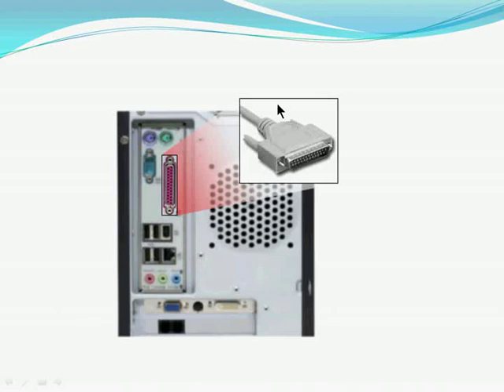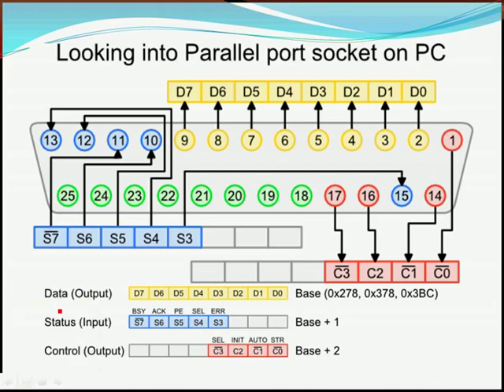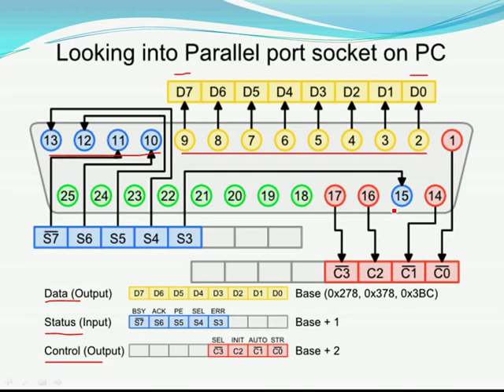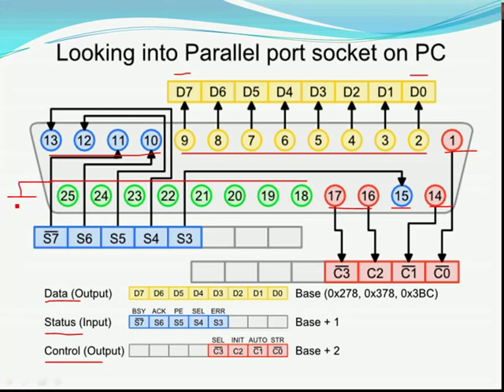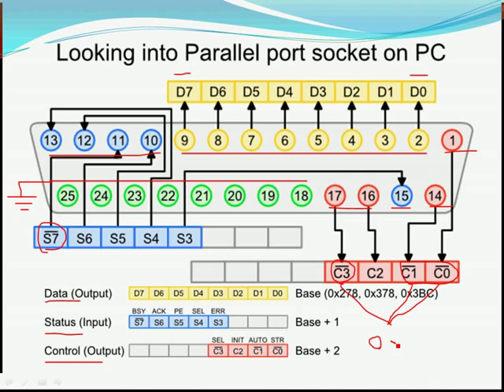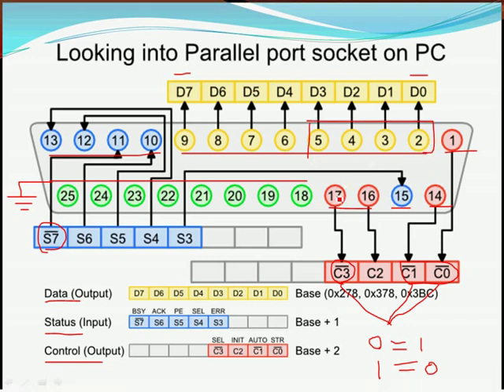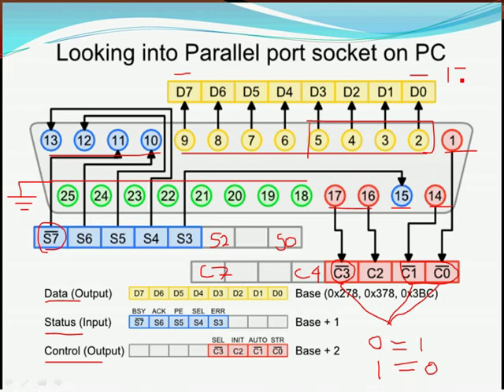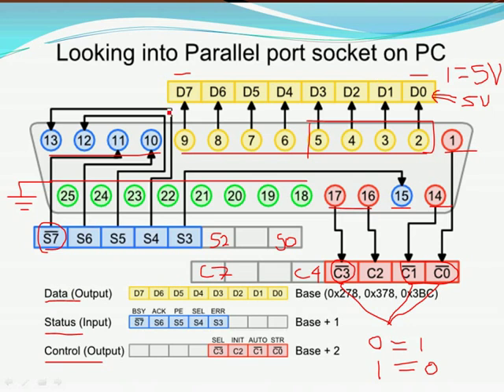Parallel port programming part 1.flv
This video is about the parallel port programming using c#.